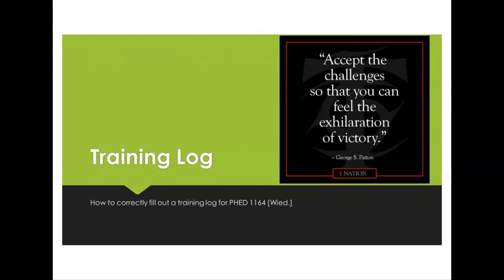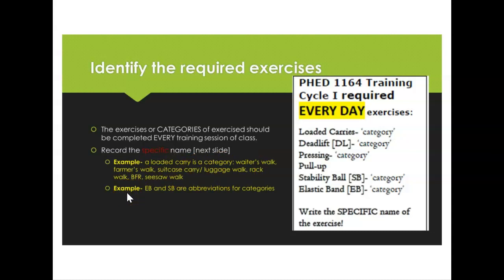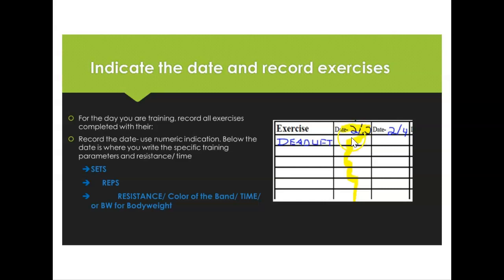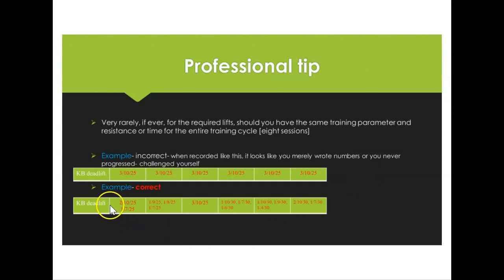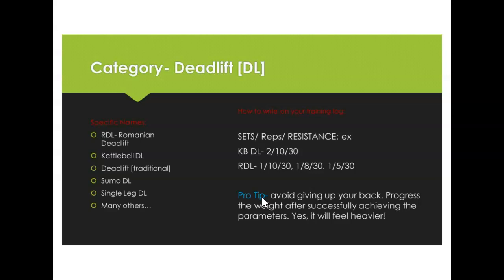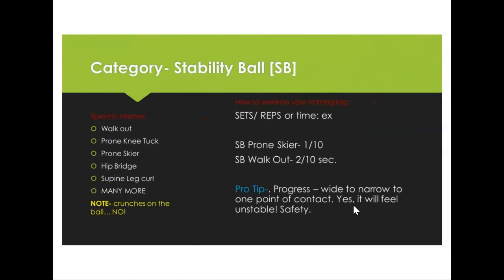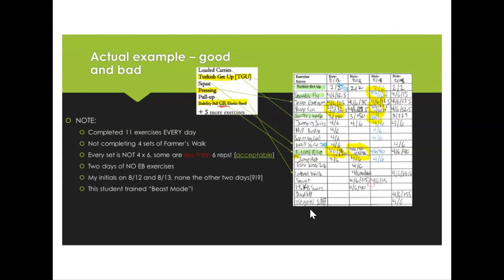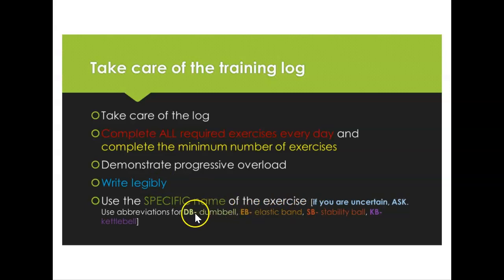The Steps to Fill out the training log correctly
Step-by-step directions to achieve academic success for your training log.